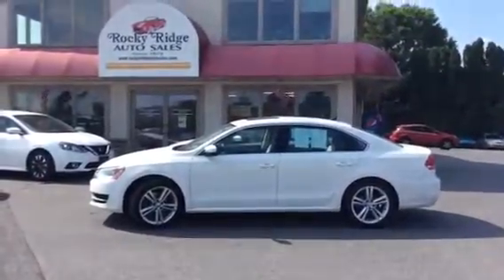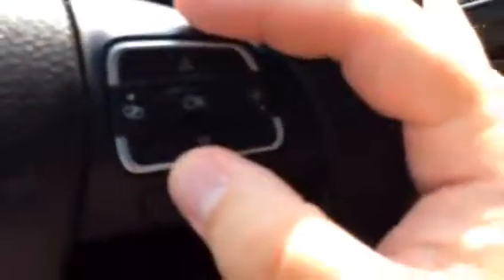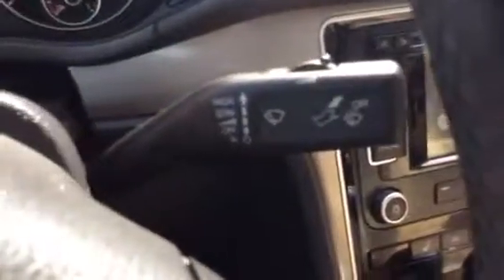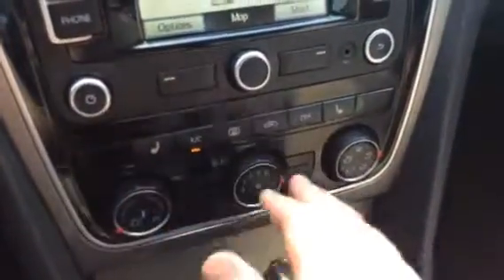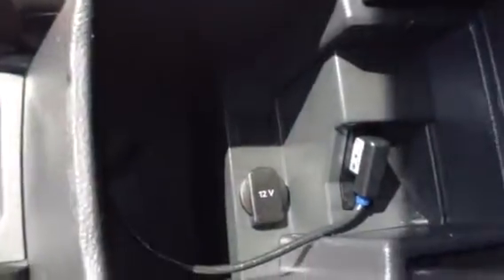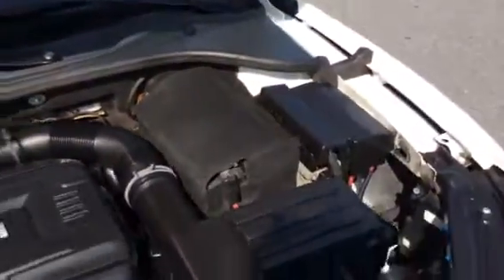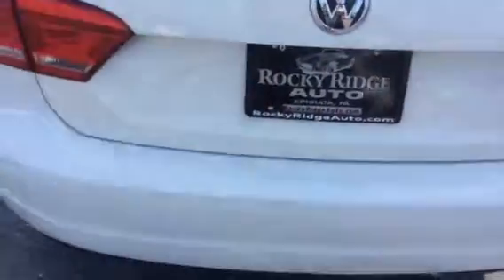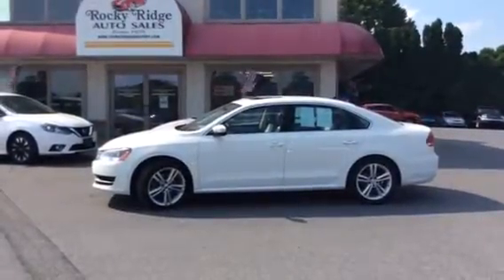2014 Volkswagen Passat